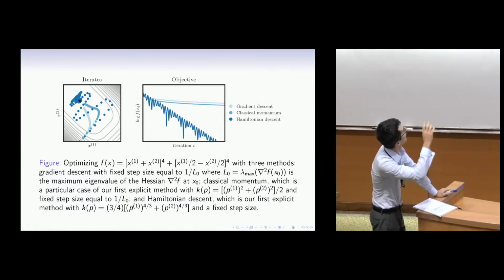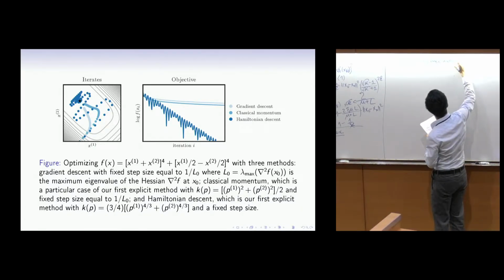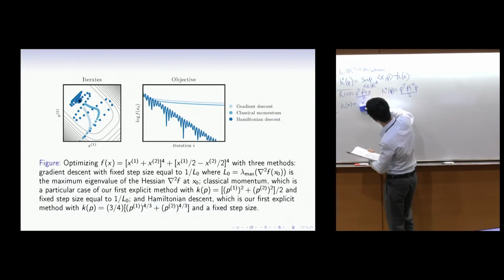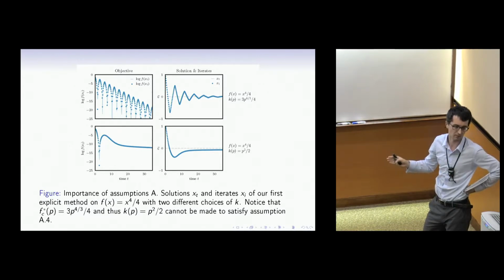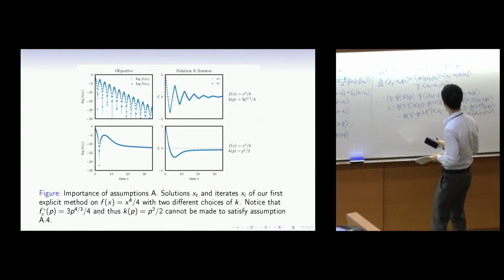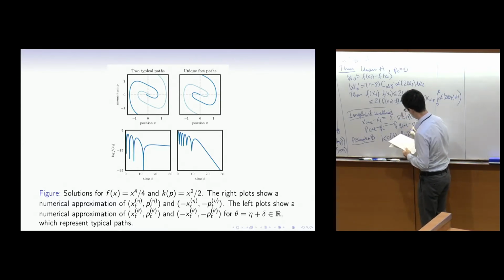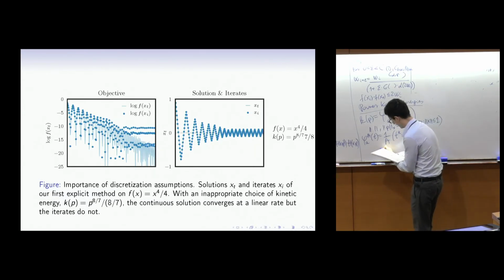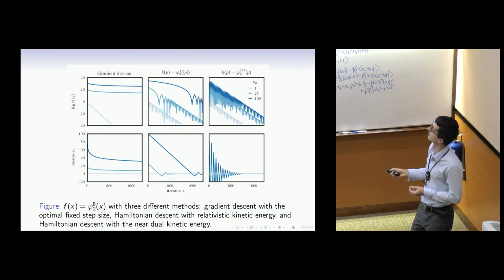Hamiltonian descent methods for optimization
Daniel Paulin
University of Oxford, UK